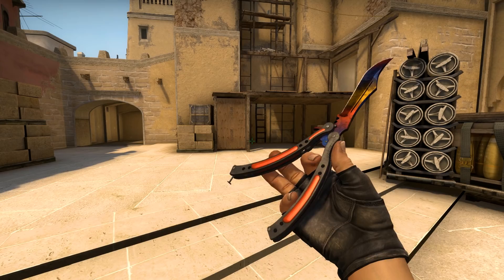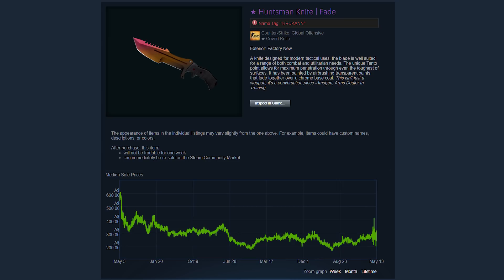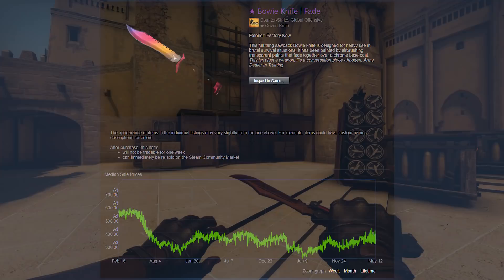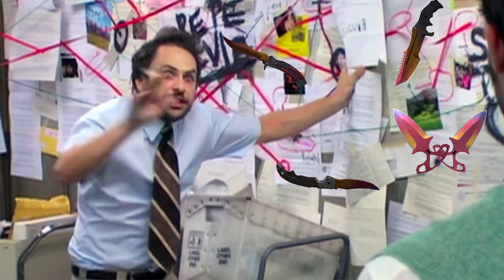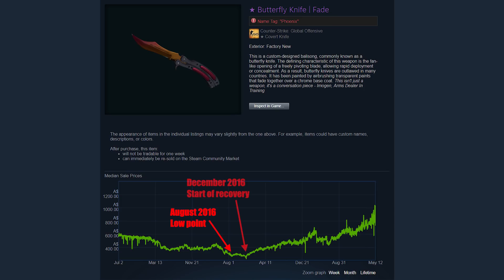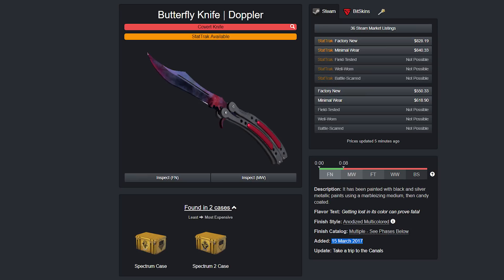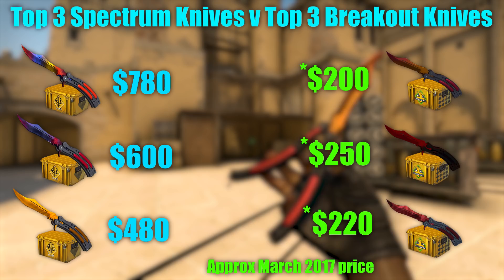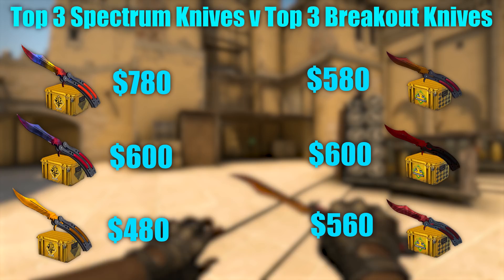Why CSGO's Butterfly Knives TRIPLED IN PRICE Explained | TDM_Heyzeus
Butterfly knives have always been expensive, but now they're even more stupidly expensive. How did we get to this?